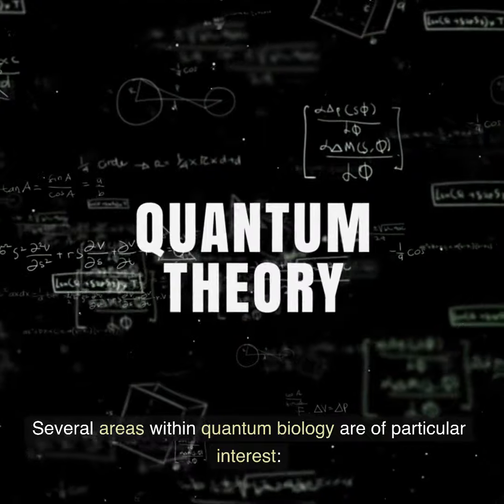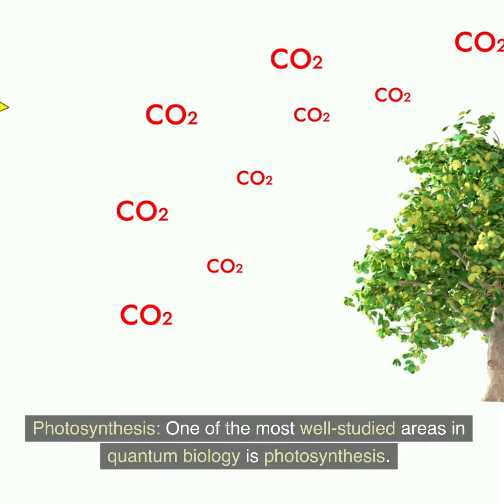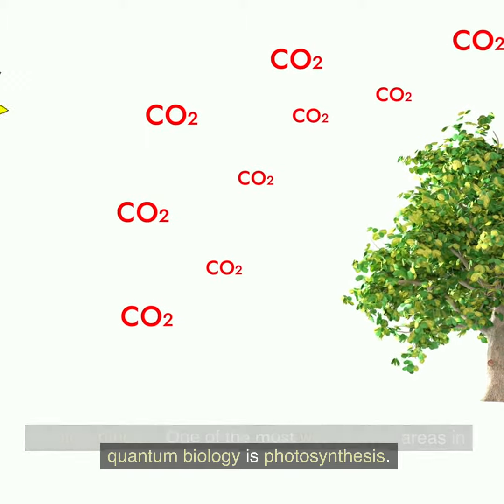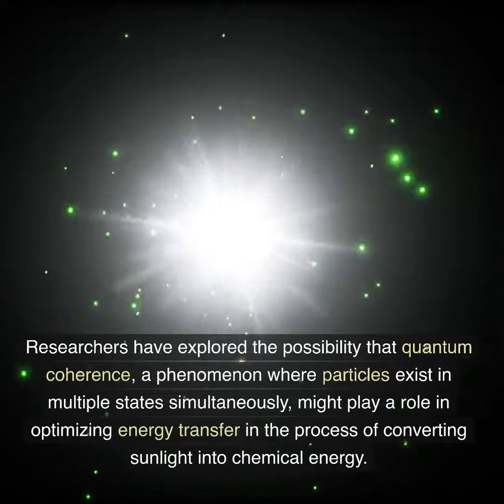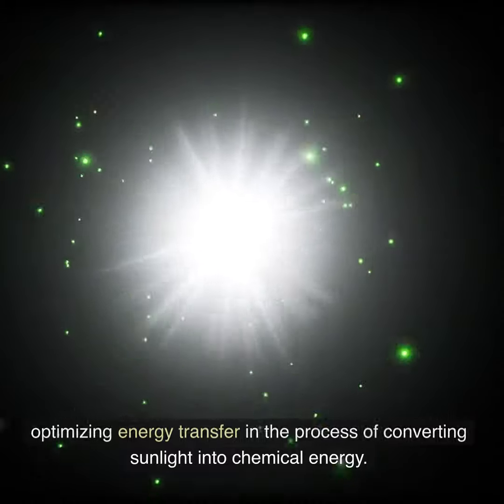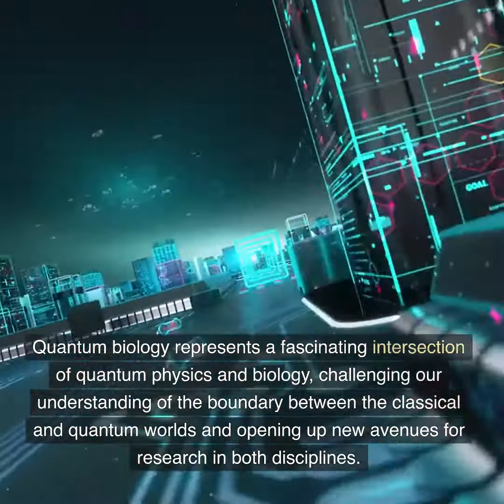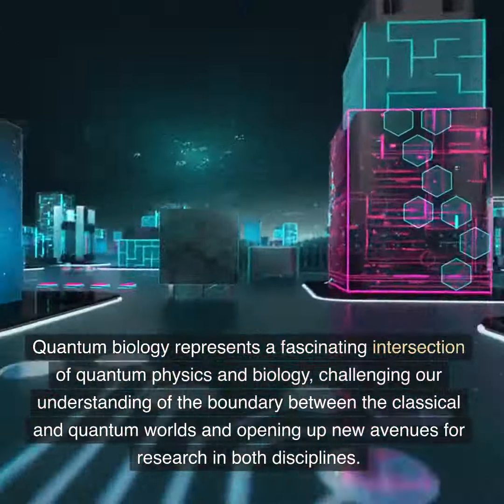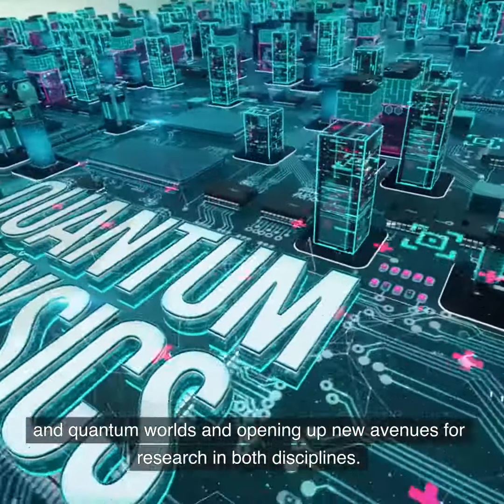What is Quantum Biology?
Quantum biology is an interdisciplinary field that explores the role of quantum mechanics in biological processes. It investigates whether quantum phenomena, which are typically associated with the behavior of particles at the atomic and subatomic levels, play a role in the fundamental processes of life. While classical physics and chemistry have traditionally explained biological phenomena, quantum biology explores the potential quantum effects in living organisms.

Several areas within quantum biology are of particular interest:

Photosynthesis: One of the most well-studied areas in quantum biology is photosynthesis. Researchers have explored the possibility that quantum coherence, a phenomenon where particles exist in multiple states simultaneously, might play a role in optimizing energy transfer in the process of converting sunlight into chemical energy.

Enzyme Reactions: Quantum effects could influence enzyme-catalyzed reactions. Some studies suggest that tunneling, a quantum phenomenon where particles pass through energy barriers, might enhance the efficiency of certain biochemical reactions.

Navigation in Birds: Quantum entanglement, a phenomenon where particles become correlated in ways that their states are dependent on each other, has been proposed as a mechanism for explaining the ability of birds to navigate using Earth's magnetic field.

Sense of Smell: Quantum tunneling has been suggested as a potential explanation for the remarkable sensitivity of the sense of smell, where certain molecules can be detected at extremely low concentrations.

Mutation and DNA Repair: Quantum effects may also influence the process of DNA mutation and repair. Some studies suggest that quantum tunneling could play a role in the movement of protons during these processes.

It's important to note that the field of quantum biology is still in its early stages, and the extent to which quantum effects play a role in biological processes is an ongoing subject of research and debate. The quantum nature of the microscopic world has traditionally been considered to be largely irrelevant at the scale of biological systems, but emerging evidence suggests that there might be instances where quantum effects become significant.

Quantum biology represents a fascinating intersection of quantum physics and biology, challenging our understanding of the boundary between the classical and quantum worlds and opening up new avenues for research in both disciplines.